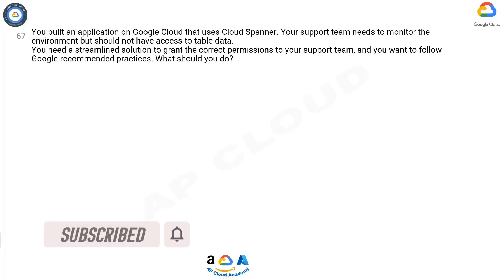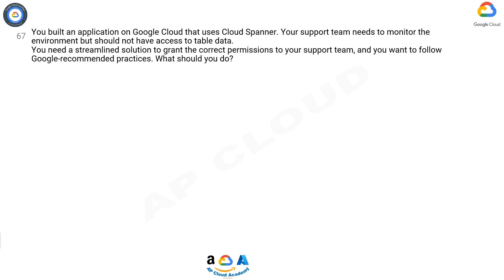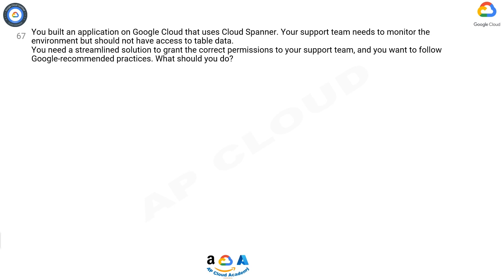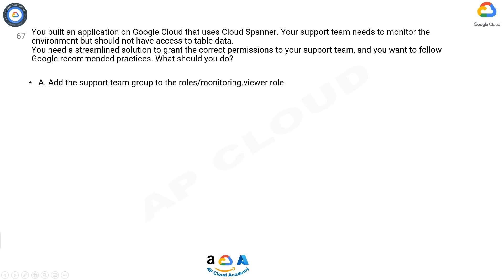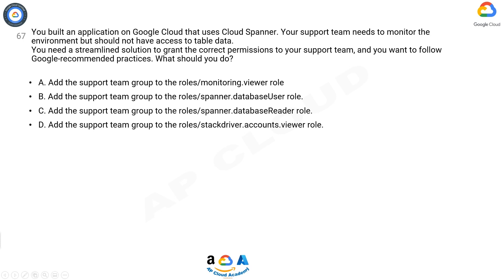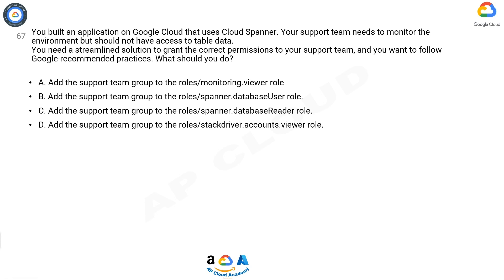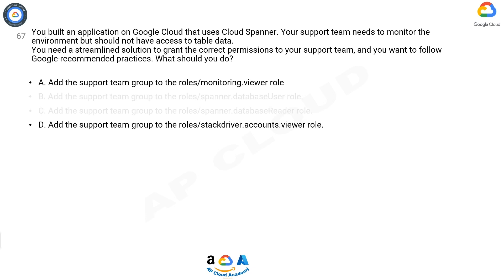Q67. You built an application on Google Cloud that uses Cloud Spanner. Your support team needs to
Q67.You built an application on Google Cloud that uses Cloud Spanner. Your support team needs to monitor the environment but should not have access to table data.You need a streamlined solution to grant the correct permissions to your support team, and you want to follow Google-recommended practices. What should you do?

A. Add the support team group to the roles/monitoring.viewer role
B. Add the support team group to the roles/spanner.databaseUser role.
C. Add the support team group to the roles/spanner.databaseReader role.
D. Add the support team group to the roles/stackdriver.accounts.viewer role.